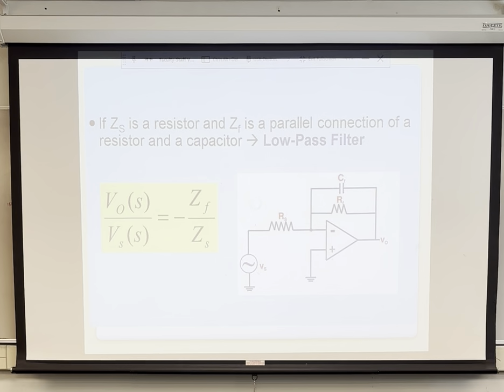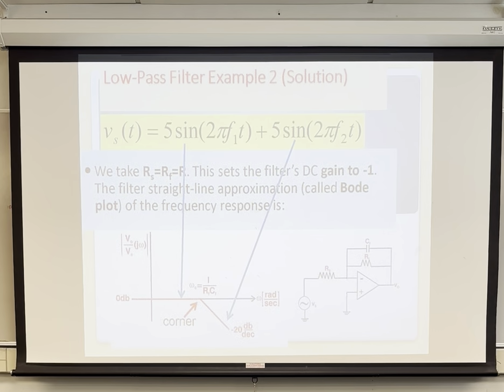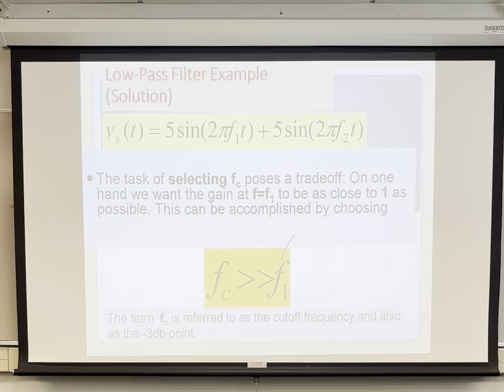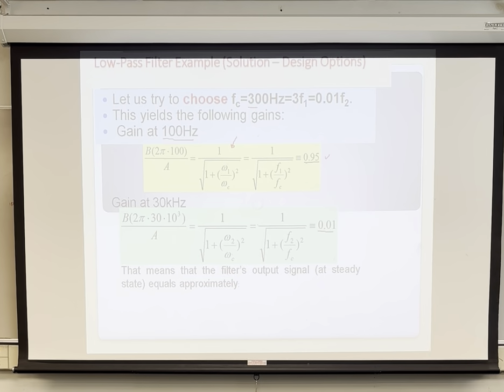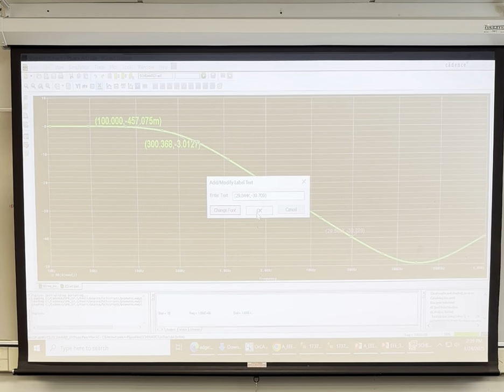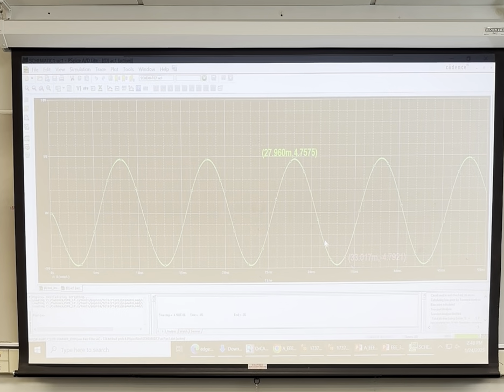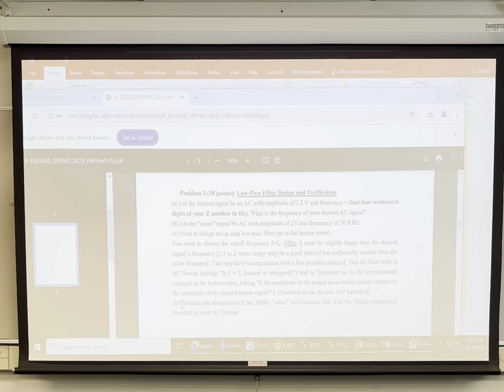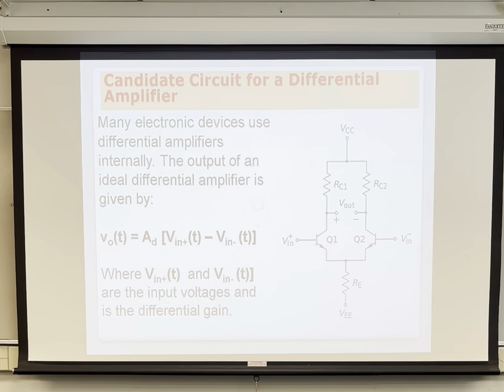Lo-pass Filters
Dr Peterson Class